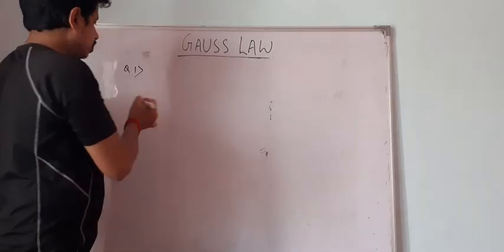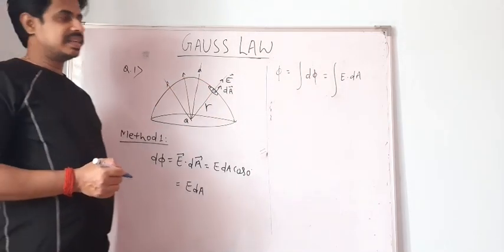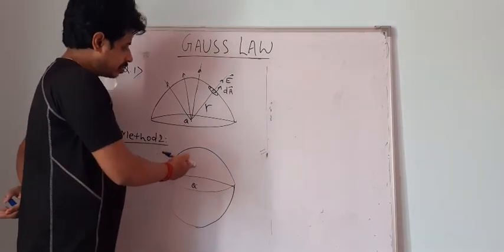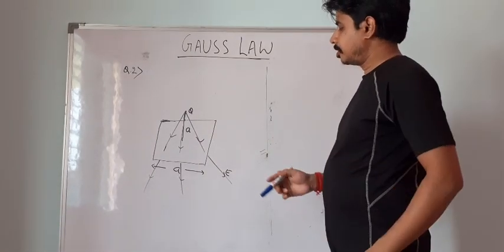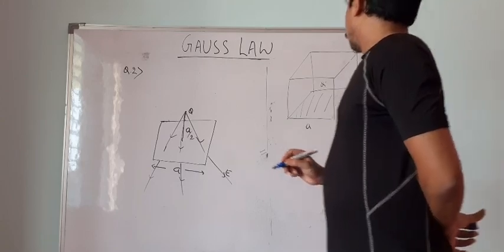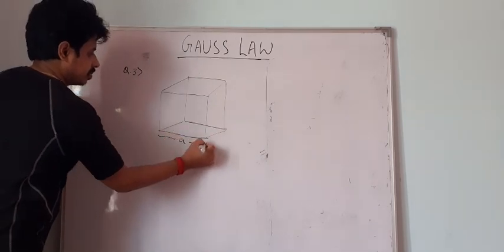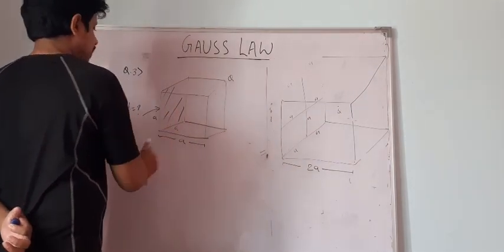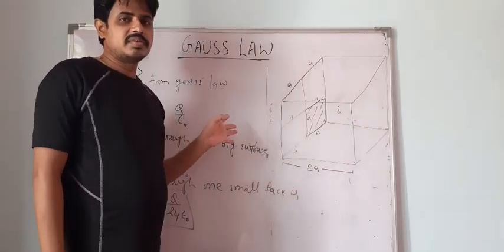Some numericals based on gauss law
In this video some numericals based on gauss law has been discussed in very simple terms.